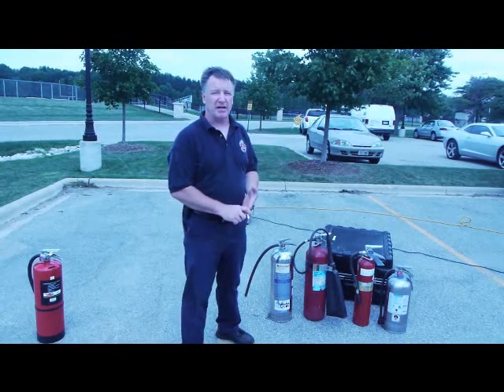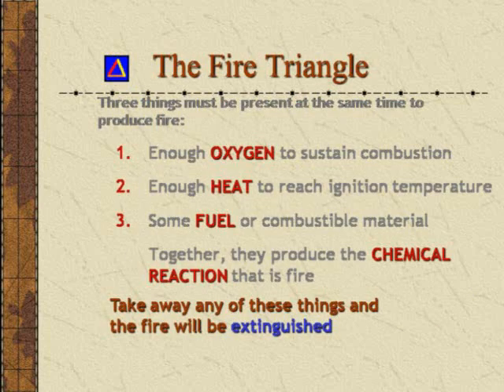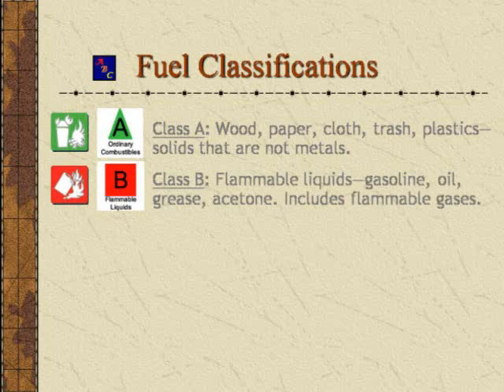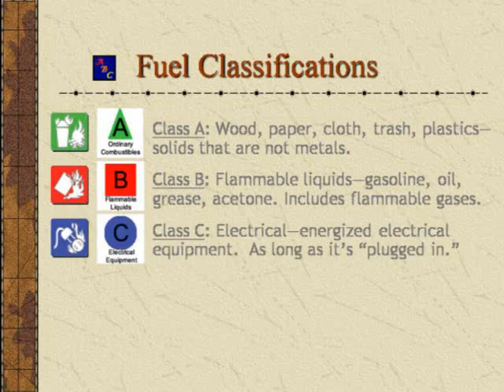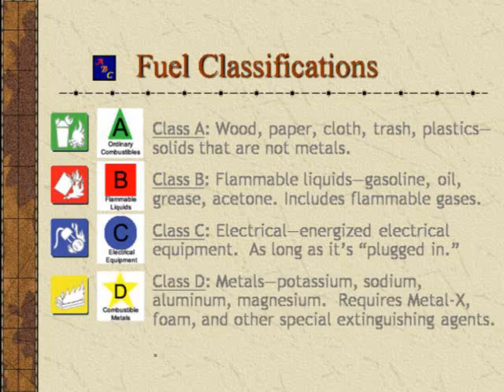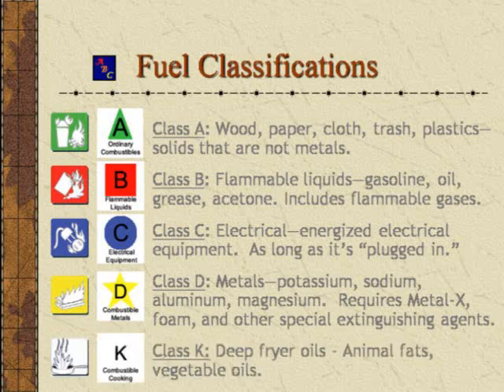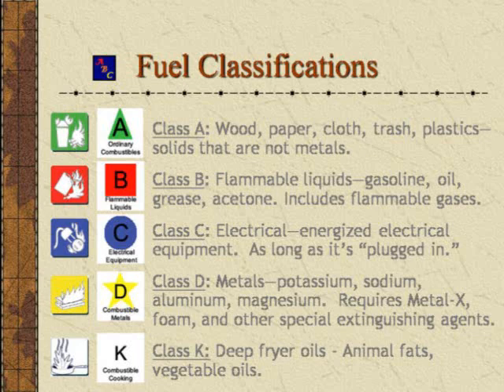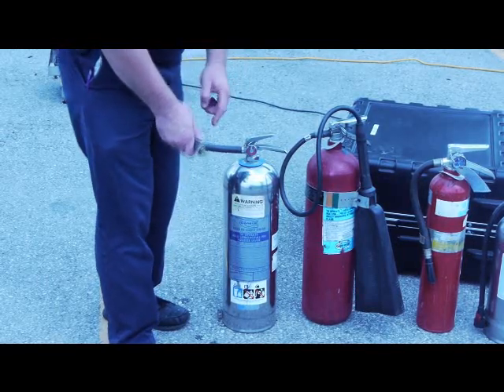Fire Extinguisher Use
Presenter: Greg Holz Greenfield Fire Department